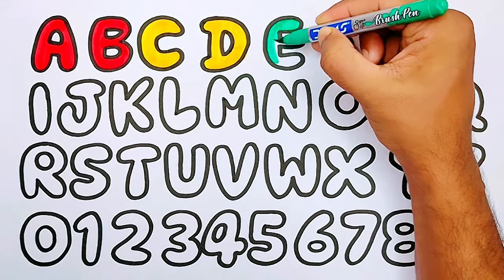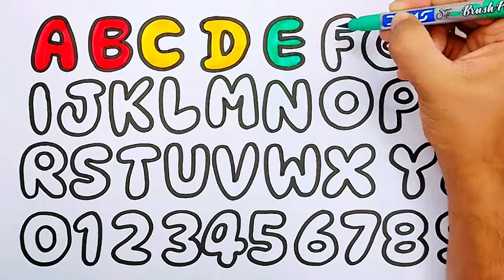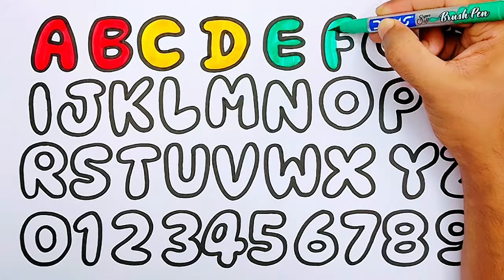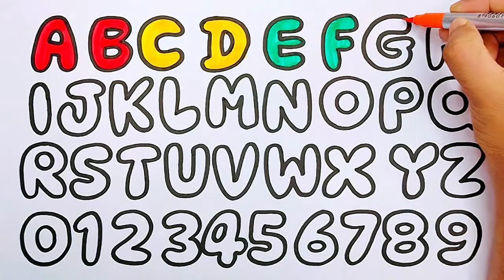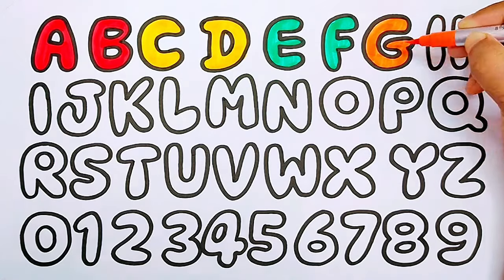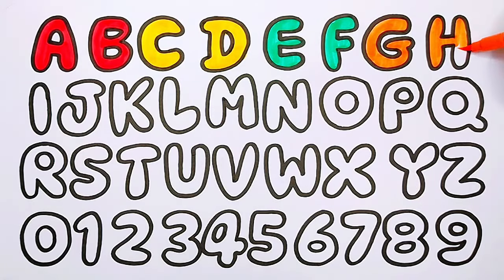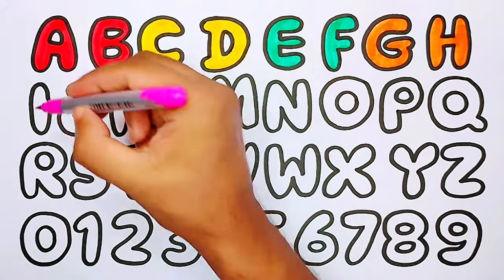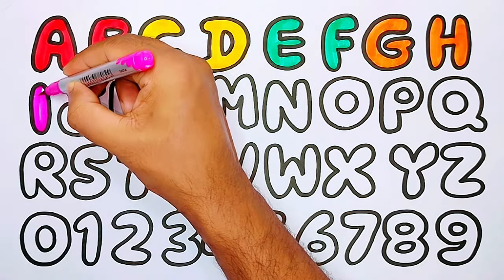Alphabet Phonics Song // ABC // ABCDEFGHIJKLMNOPQRSTUVWXYZ & 1234567890 for Beginners // KS ART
🌟 Let's learn the ABC's and 123's in a fun and creative way! In this video, we'll guide your little ones through drawing, painting, and coloring the entire alphabet from A to Z and numbers from 1 to 10. Perfect for beginners, this step-by-step tutorial will make learning enjoyable and interactive! ✏️🖍️

👶 Great for:

Toddlers & Preschoolers 🧒
Early Learners 🎒
Parents & Educators 🧑‍🏫
🎉 What You'll Learn:

Phonics for each letter 🎵
Number recognition and counting 🔢
Basic drawing and painting techniques 🎨